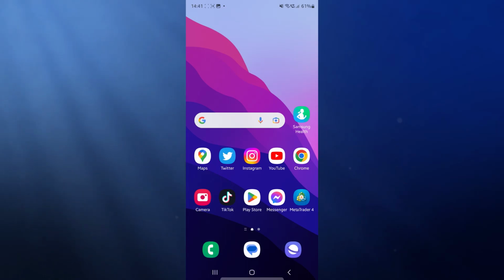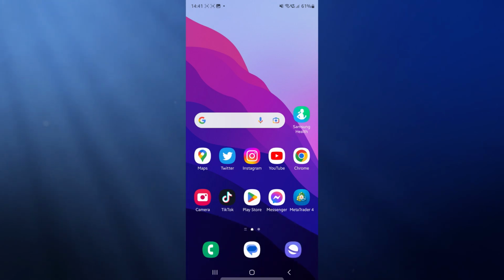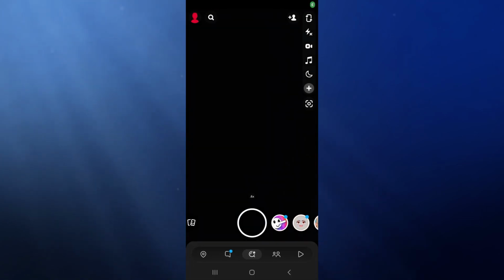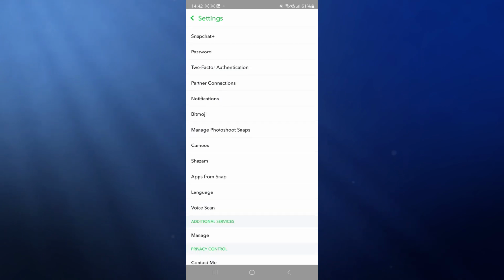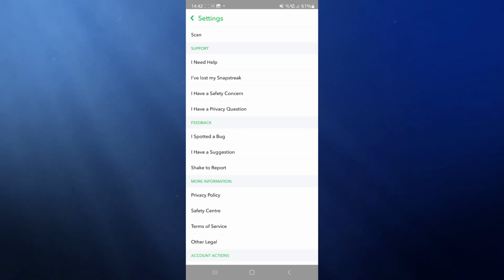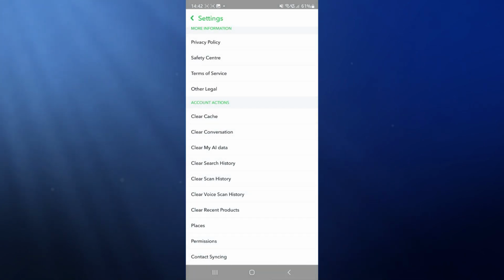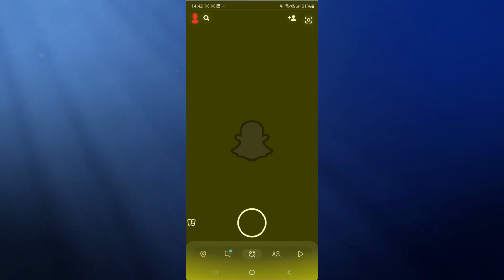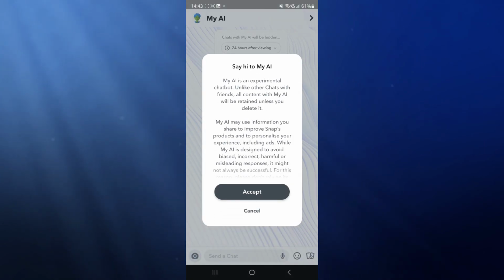How to Fix My Ai Chatbot Not Showing on Snapchat